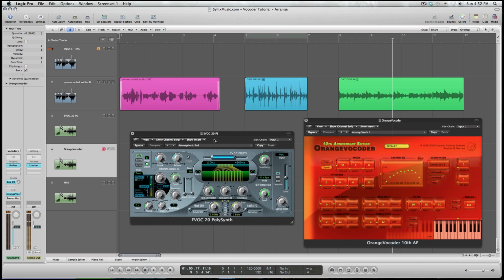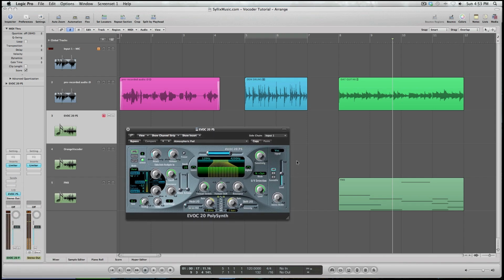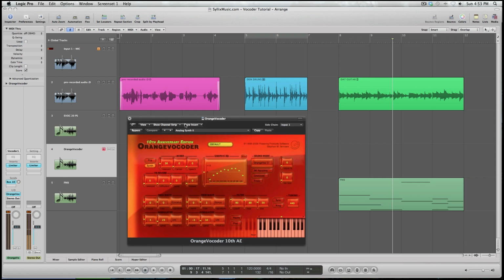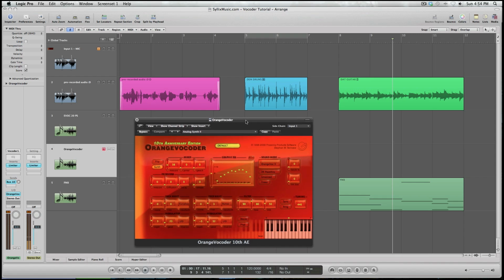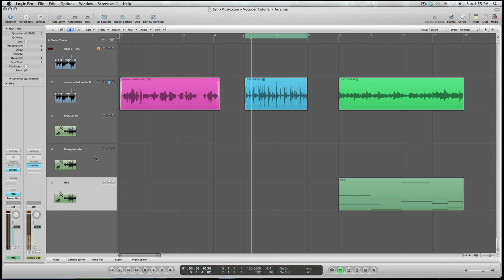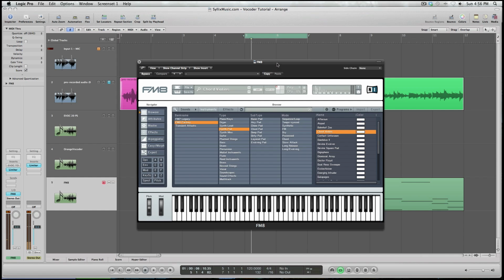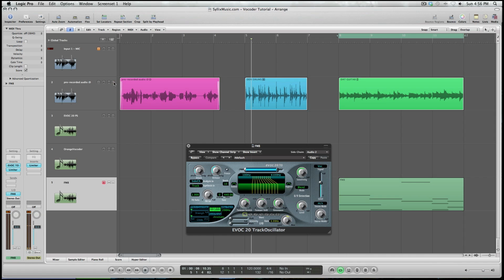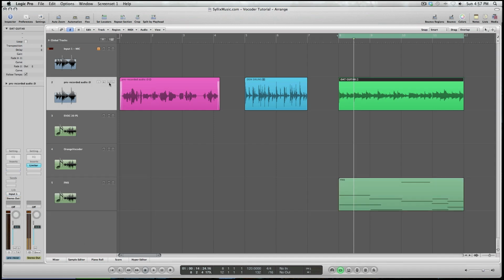Logic Pro 9 Tutorial: How to use the Vocoder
As always I make these tutorials to help you guys out and because I love to teach and share knowledge. Any amount is appreciated but it's not necessary. I'm just glad you're here watching my videos :) Take care, and stay creative!
-Ryan

In this video I explain how to quickly set up a vocoder so you can start making music with it. This is a basic tutorial, so I didn't go into detail about all of the knobs and parameters. Most of them are just for fine tuning and changing the sound, so if you experiment a little bit you can probably teach yourself in no time at all.

Software: Logic Pro 9
Mic: Rode NTA-1
Screen capture software: Screenflow